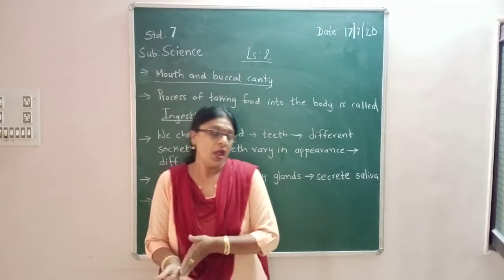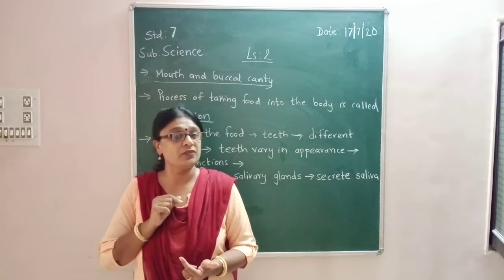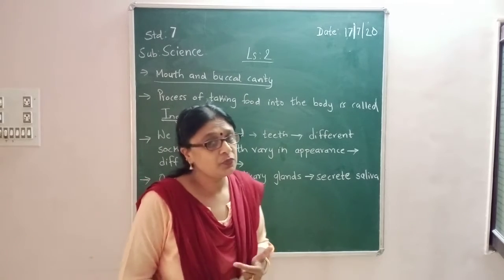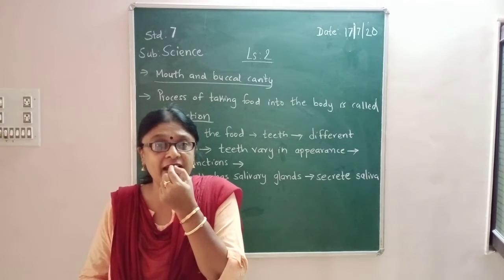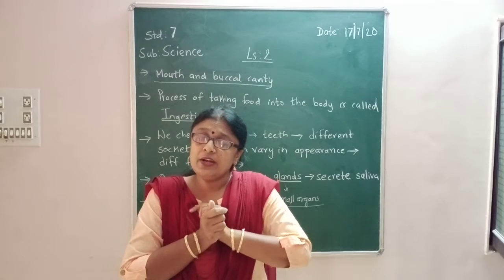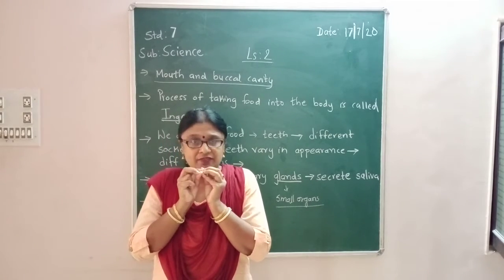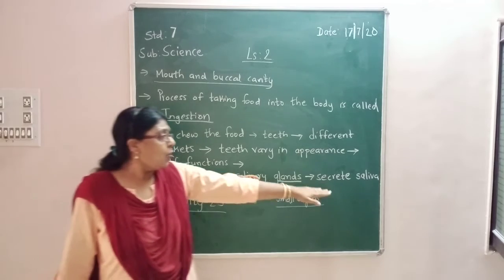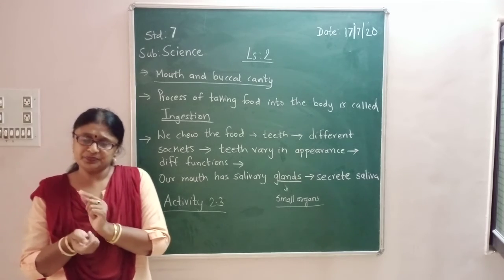Std 7 science L2, 17 July